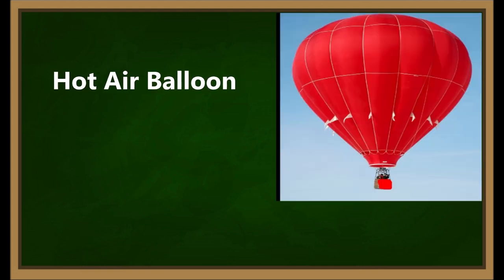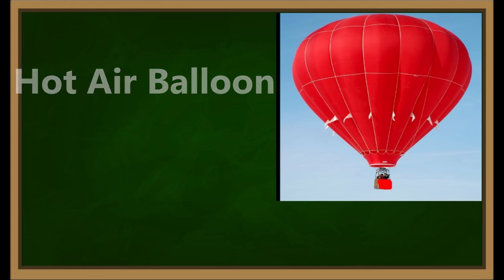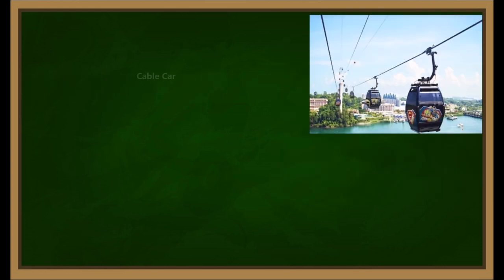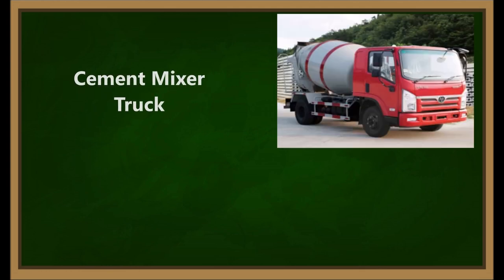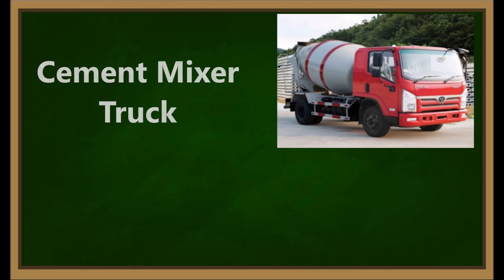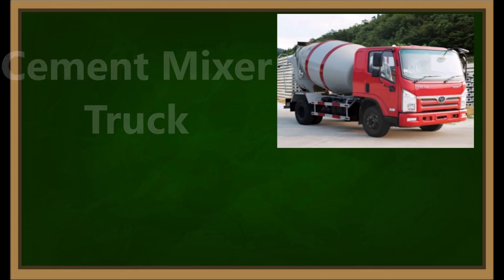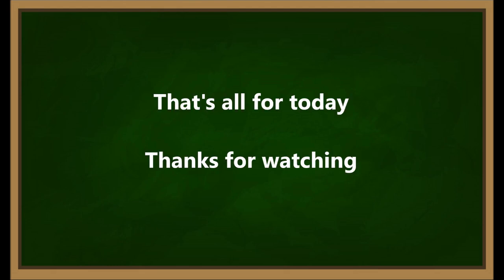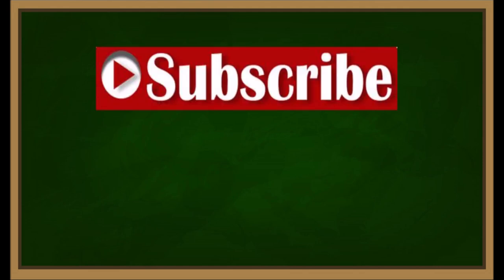Types of vehicles with names and useful pictures | Vehicles in English | Transportation vocabulary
Types of vehicles with names and useful pictures